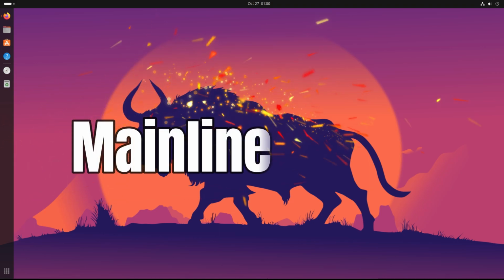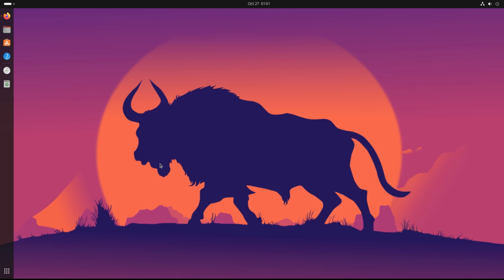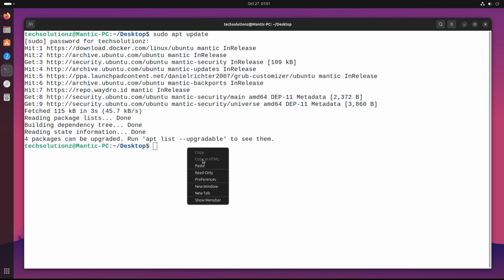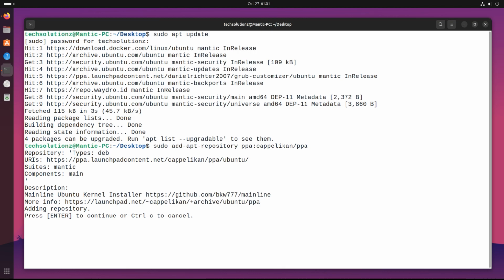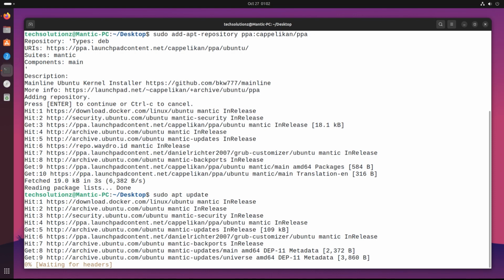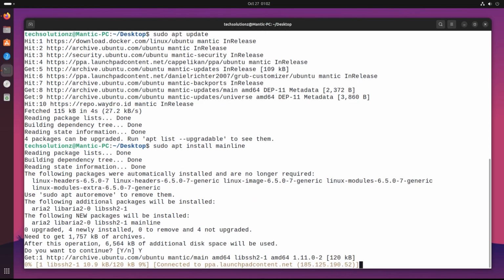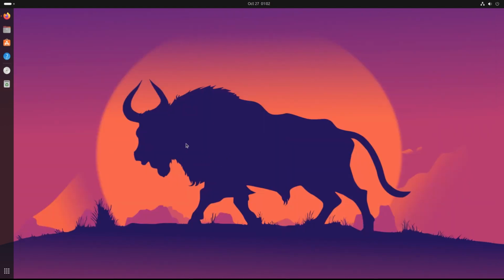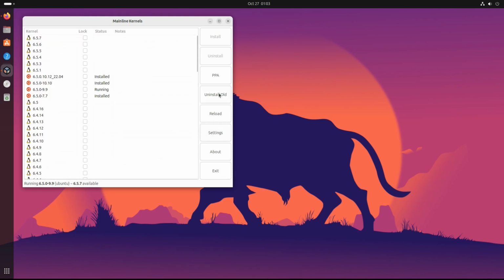How to Install Ubuntu Mainline Kernel Installer on Ubuntu 23.10 Mantic Minotaur